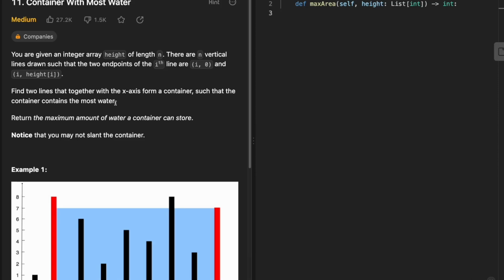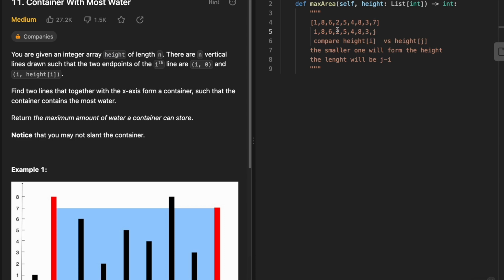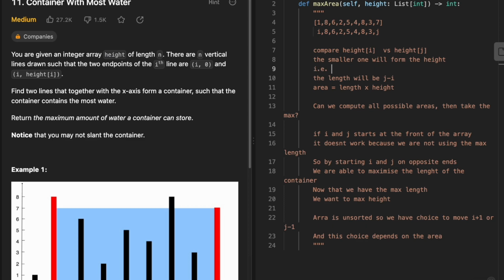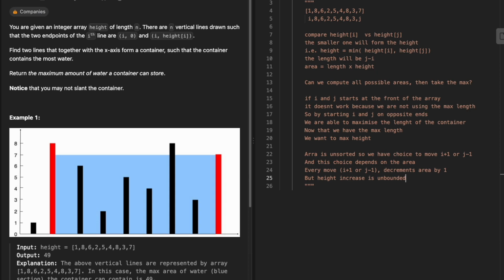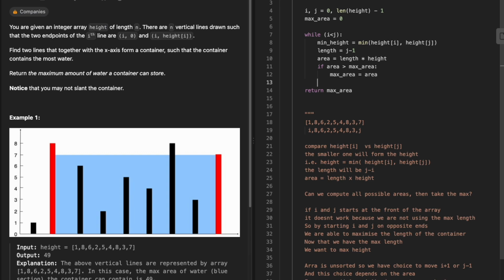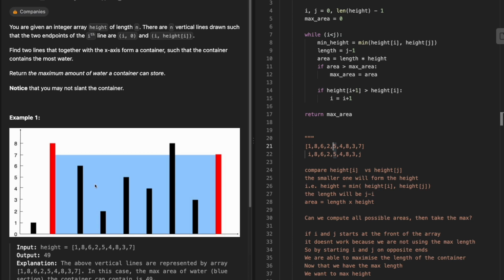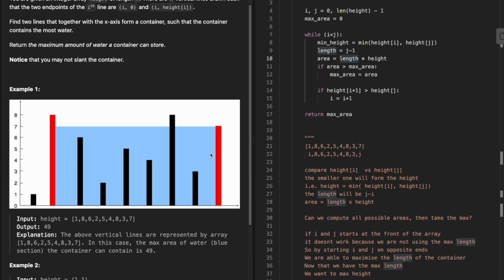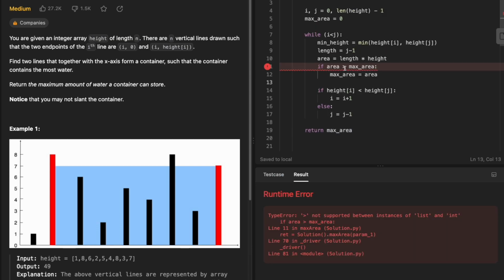12. Container with Most Water